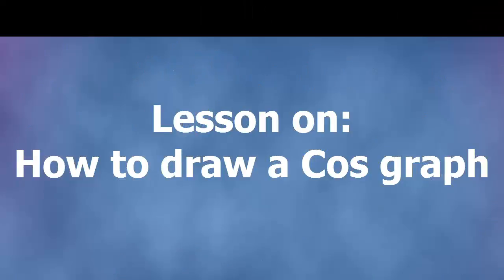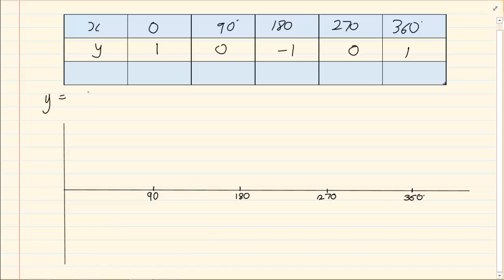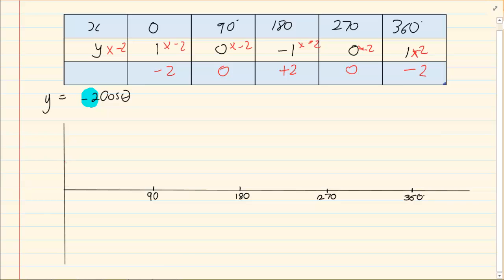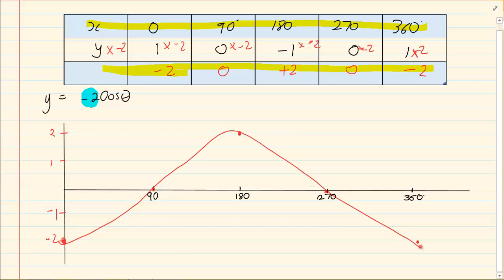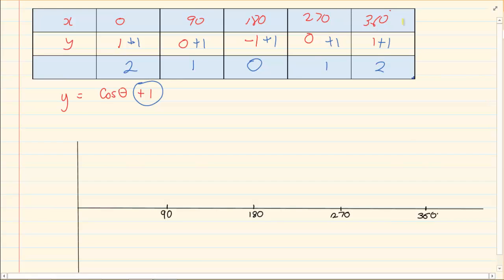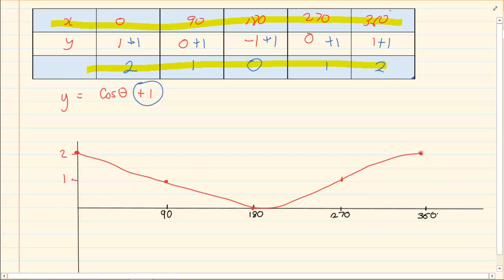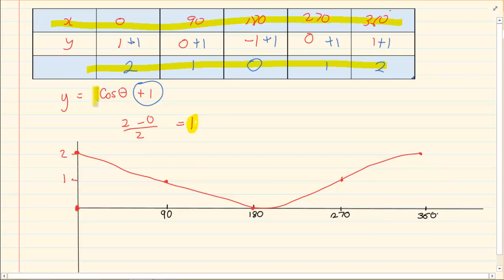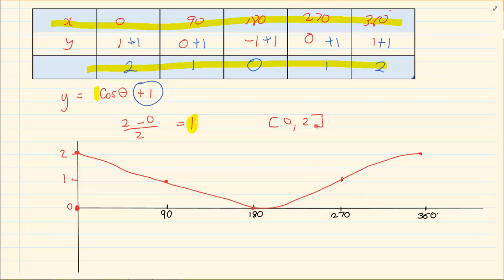Grade 10 : Trigonometry : How to draw a Cos Graph